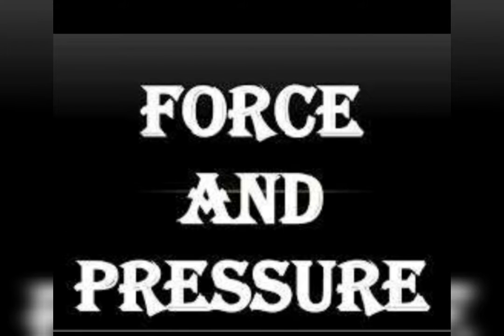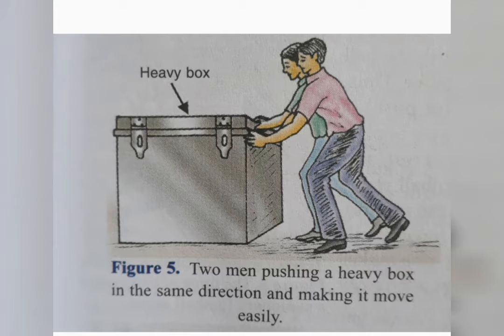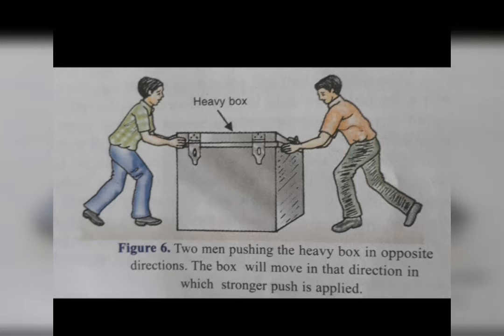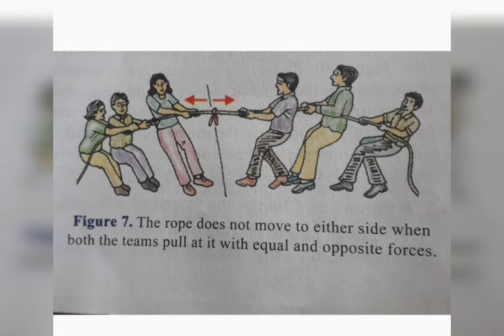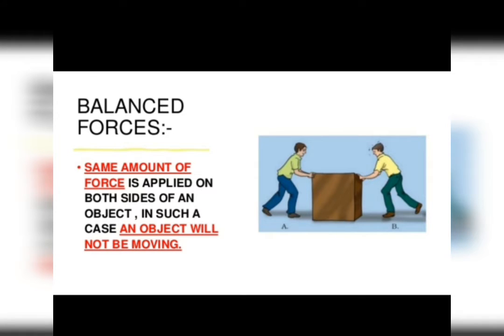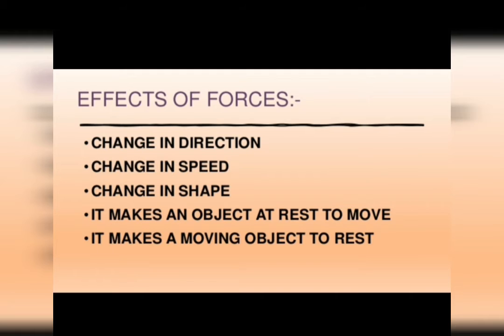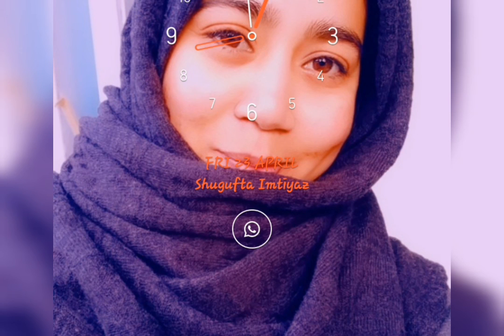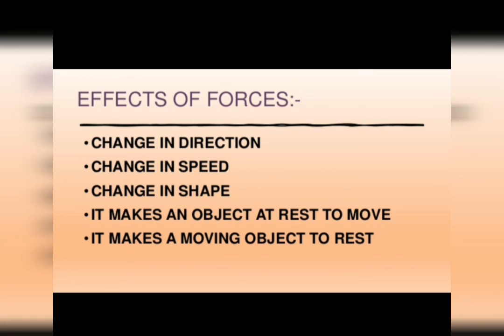Effects of force | Force and Pressure | Physics | Class 8